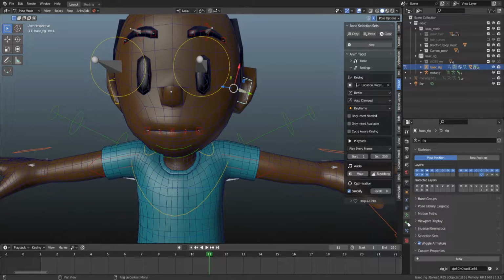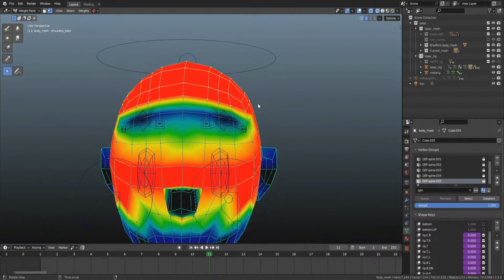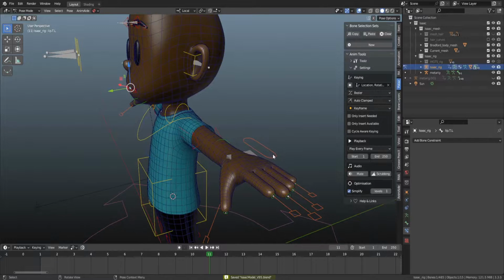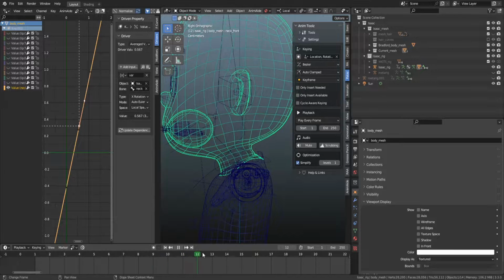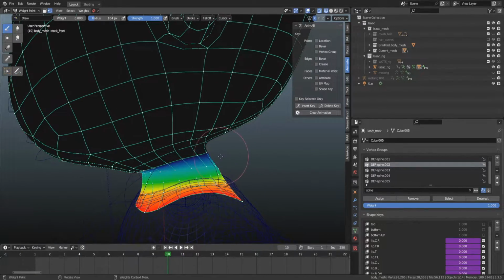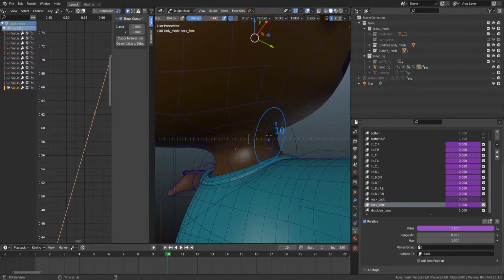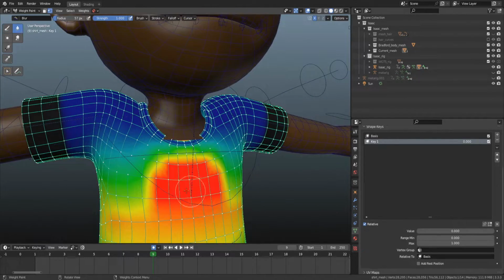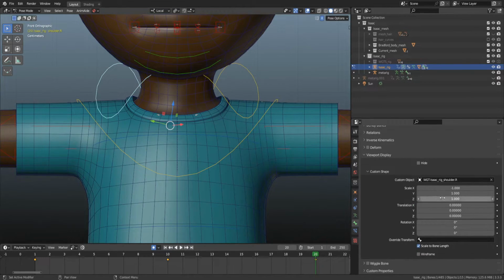Blender Rigging (2-8-2023)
I'm just here rigging a character and saying stuff.  I'm going through my process of rigging in blender, throwing out tips and tricks, and just having fun.  I hope you like it and learn something too.